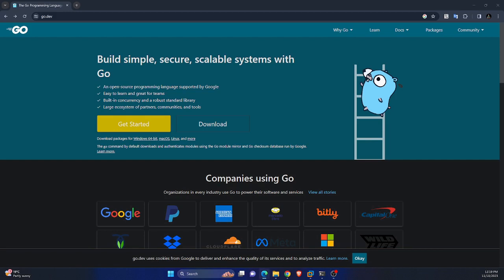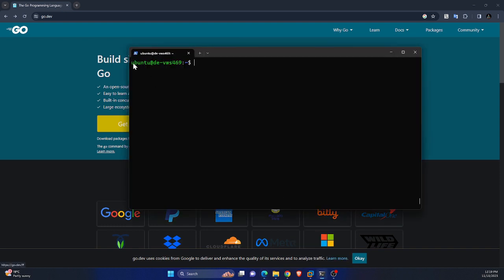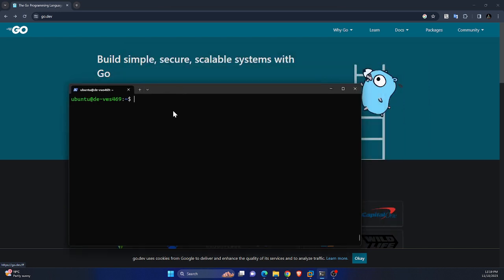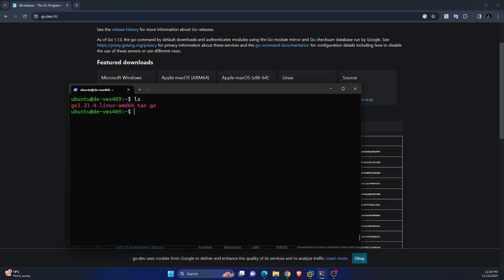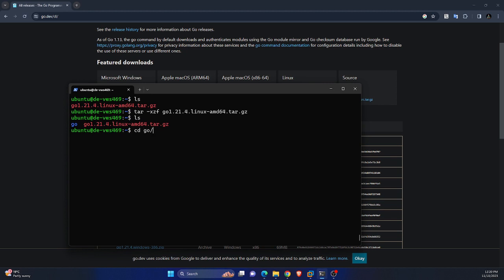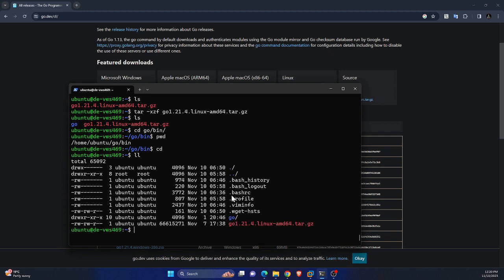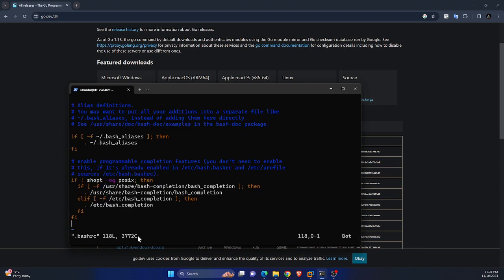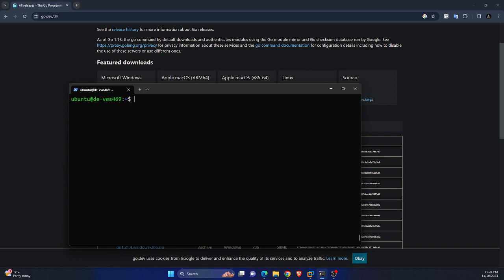How to install Go on Linux | Less than 3 Minutes | 100% Working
This video shows how to install go on your Linux computer.

1.
2. Extract the archive
3. Add the path to .bashrc
export PATH=$PATH:/usr/local/go/bin
4. Activate the PATH
source ~/.bashrc

Please comment if you are having any issues.